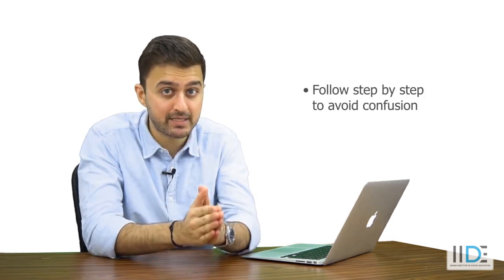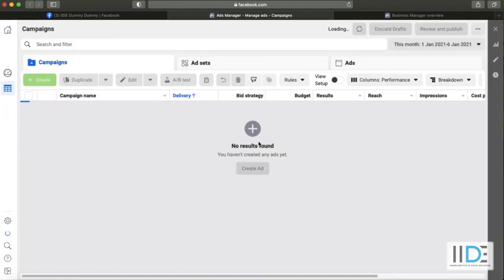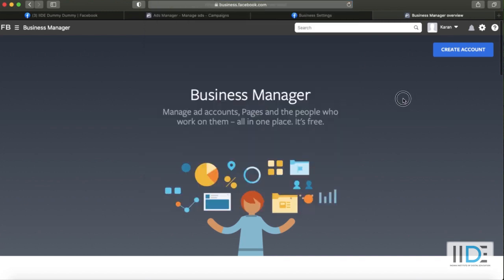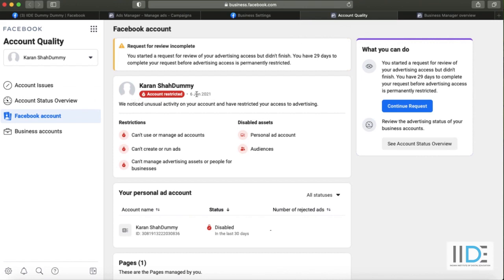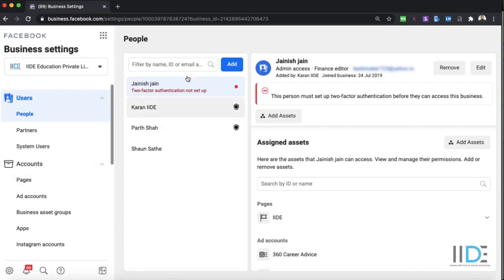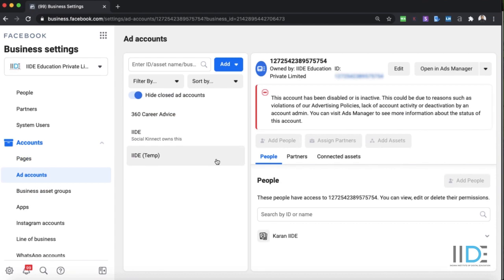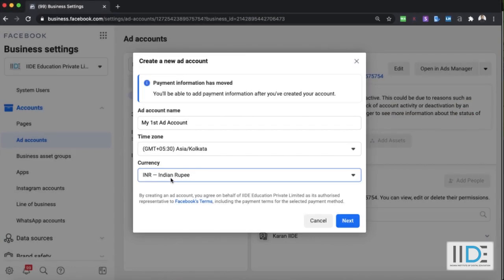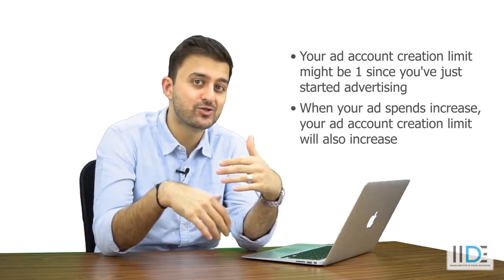How to Create a Facebook Ad Account in Under 10 Minutes | Step-by-Step Guide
📢 Explore More Campaigns:
🎓 PG in Digital Marketing & Strategy
🎓 Professional Certification in Digital Marketing
In this video:
Learn how to create a Facebook Ad account in under 10 minutes! Whether you're new to Facebook Ads or just need a refresher, this step-by-step guide will help you set up your account quickly and efficiently. Facebook advertising is essential for businesses of all sizes, and getting your ad account up and running is the first step to boosting your online presence.
Timestamps for Quick Navigation:

0:00 - Introduction to Facebook Ad Account Creation
1:00 - Step 1: Setting Up Your Business Manager
2:30 - Step 2: Creating Your Ad Account
4:00 - Step 3: Adding Payment Methods
5:00 - Step 4: Setting Up Your Campaign
Key Highlights of the Video:

Learn how to create and manage your Facebook Ad account
Understand essential Facebook Ad account setup steps
Get your business ready for Facebook advertising quickly and efficiently
🔗 Follow Us for More Updates:
Why Choose IIDE for Digital Marketing Education?
IIDE is India's Premier Digital Marketing School, providing world-class online and offline education in Digital Marketing, SEO, Social Media Marketing, and more. Our advanced certifications and hands-on training Programmes are designed to help you excel in the ever-evolving digital space.
🤝 Ready to redefine your career and creativity?